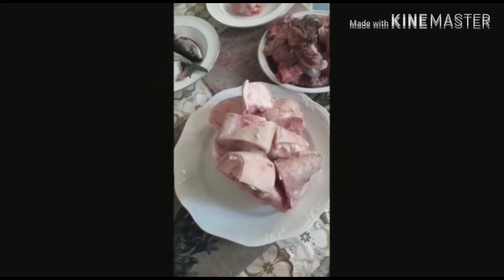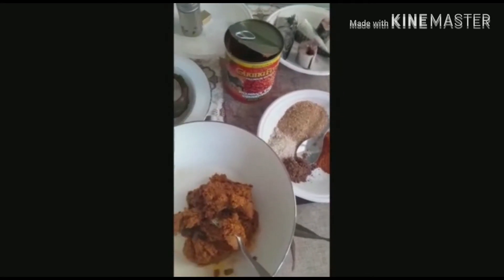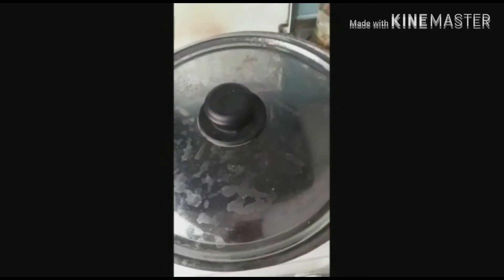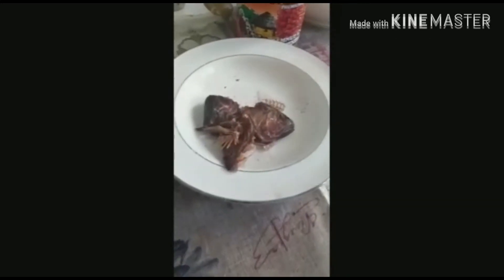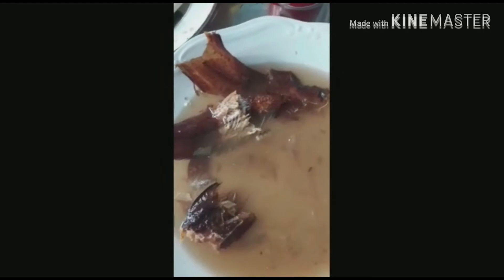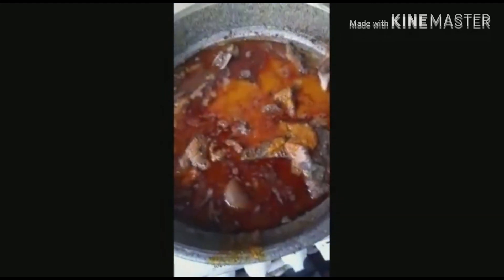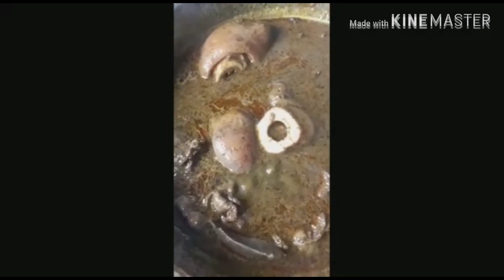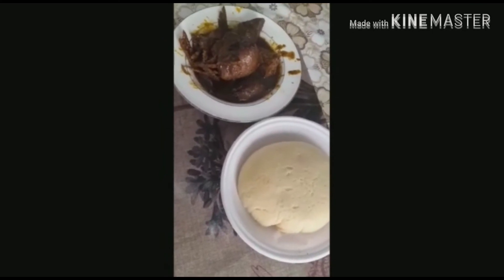How to make Nigeria black soup